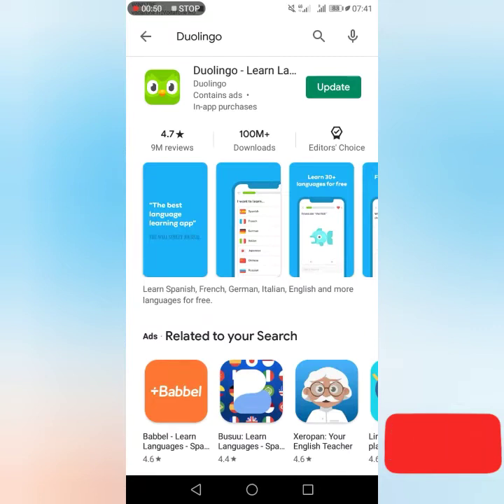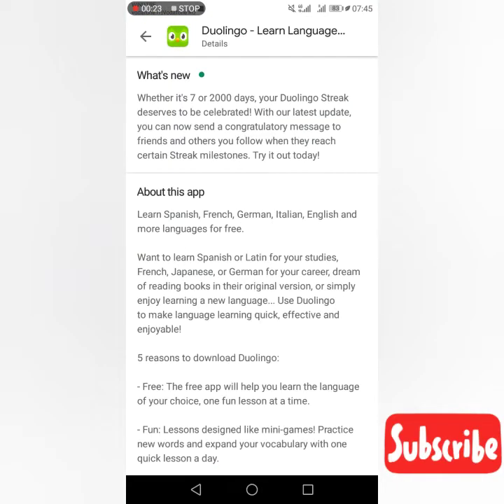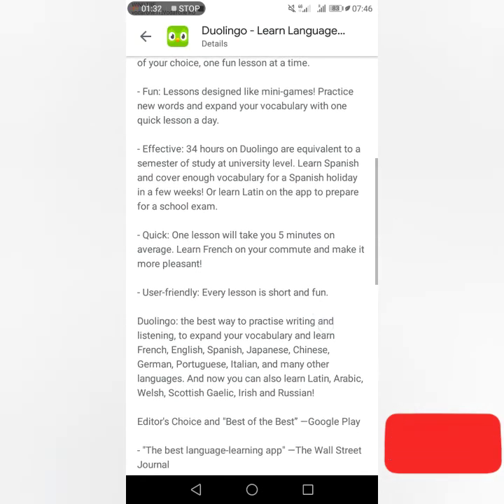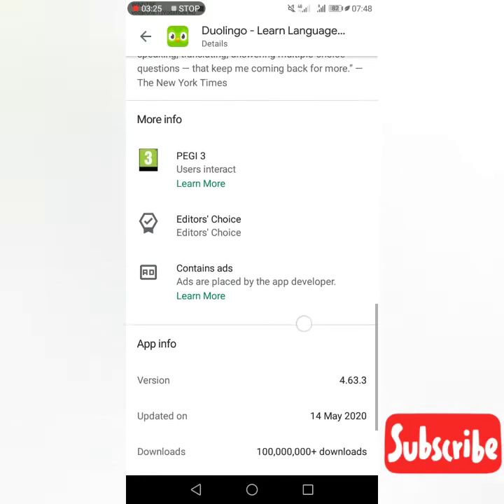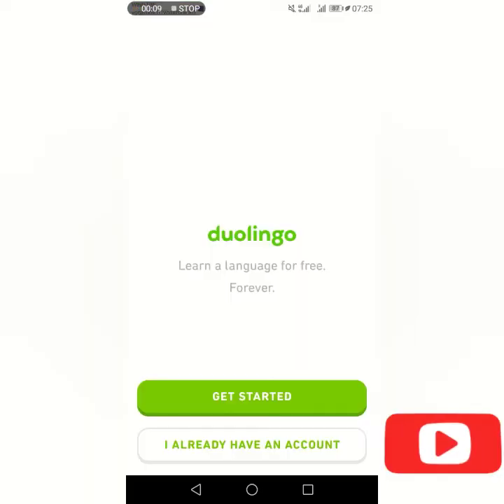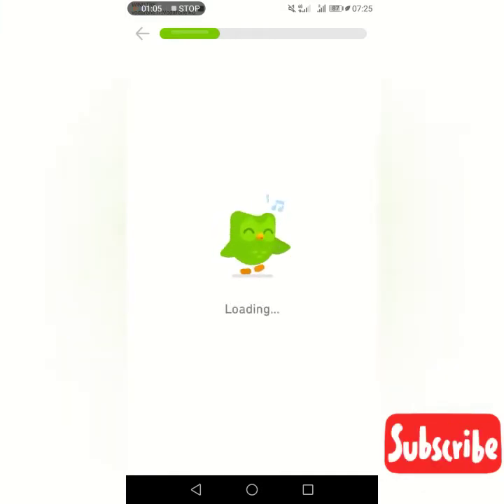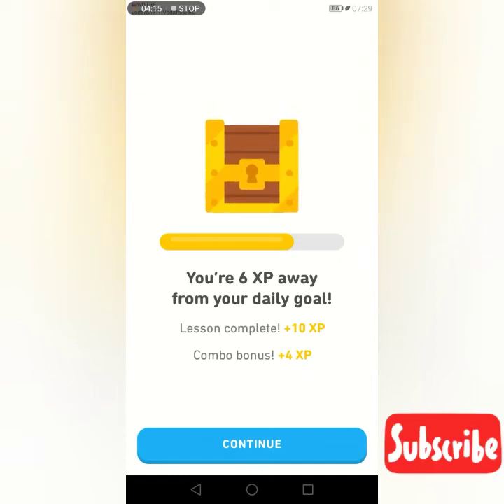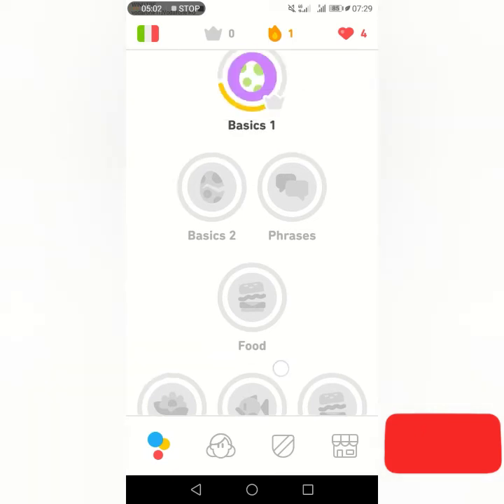How to Learn 30 diffrent Languages fast & free in just 1 App 2020?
Do you want to learn another language? I recommend this amazing learning app.
More than 30 different languages in 1 Application.
Duolingo learn Free, Fun, Very effective, Quick and Friendly user App. LEARN ANYTIME ANYWHERE!!